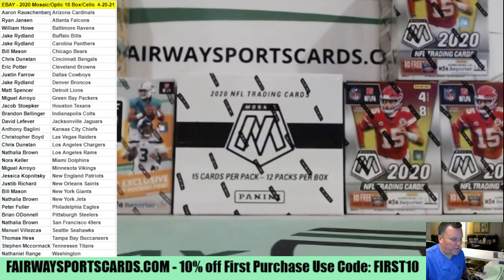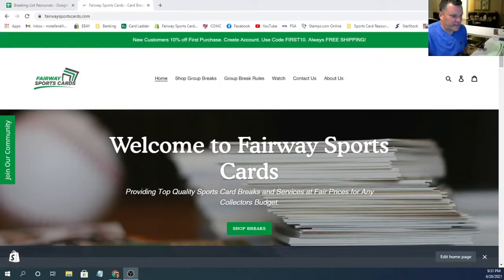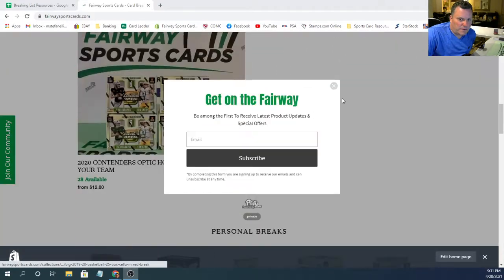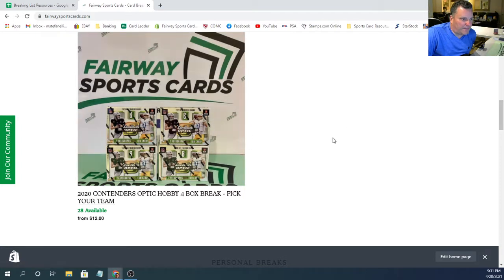2020 Mosaic/Optic FB 18 Box/Cello Break 4-20-21